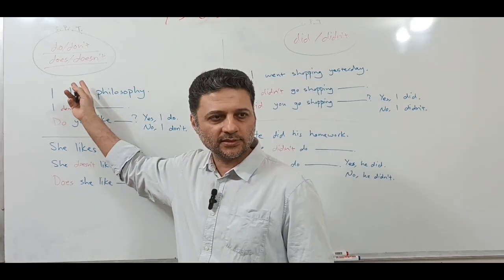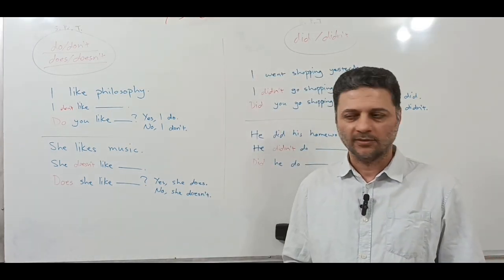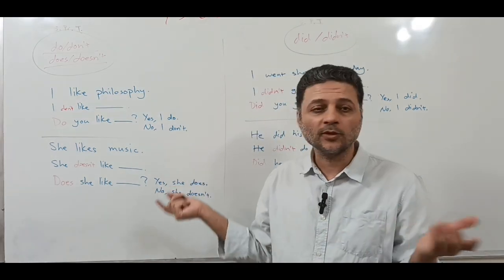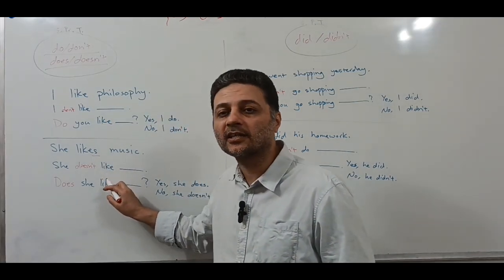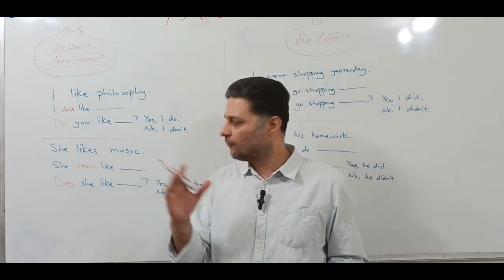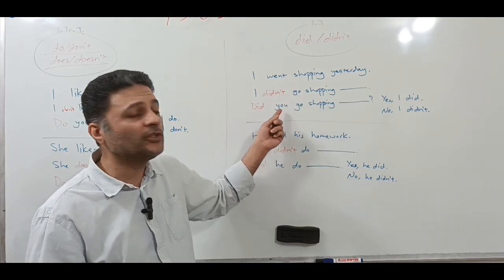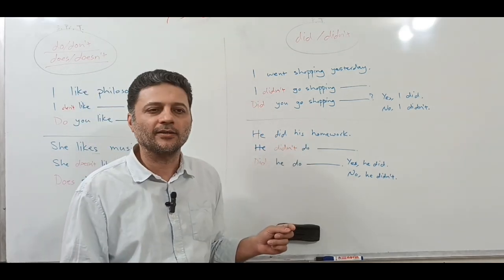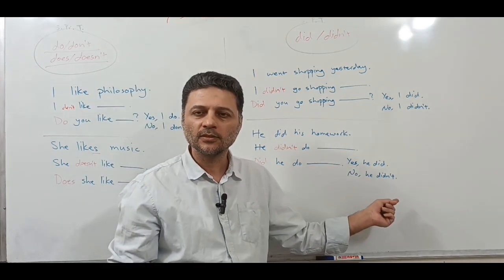Do/Don't, Does/Doesn't & Did/Didn't#learnenglish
All you need to know about Do/Don't, Does/Doesn't & Did/Didn't.